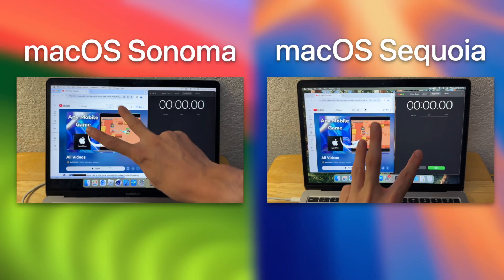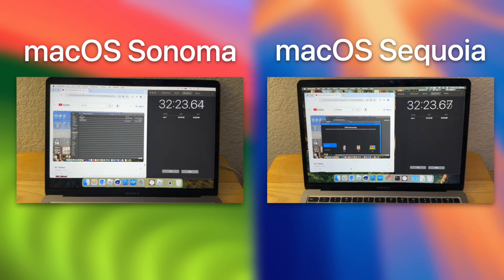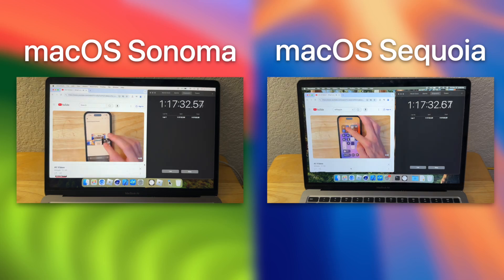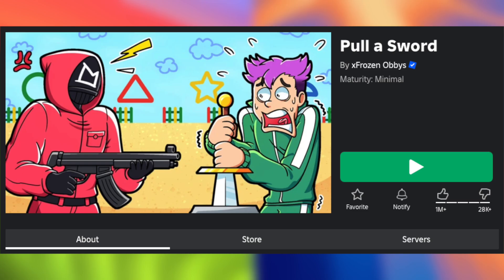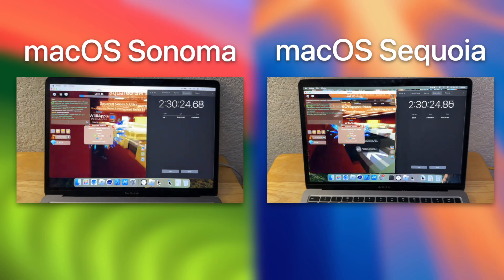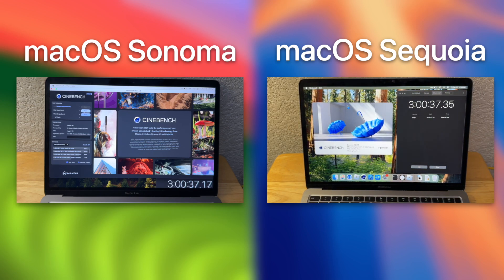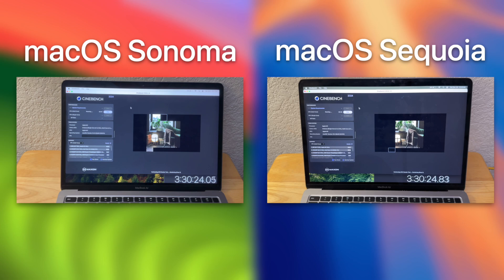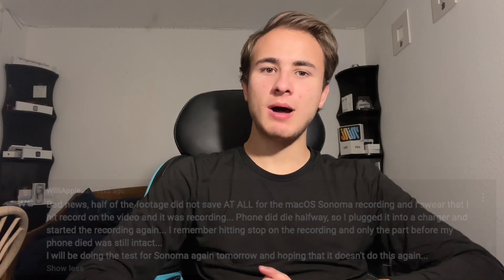macOS Battery Test: Sonoma vs. Sequoia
Today, we will be testing to see which macOS version drains faster. macOS Sonoma or macOS Sequoia.

▬ Production ▬
Editor: Final Cut Pro
Camera: iPhone 14 Pro, iPad mini 6
Computer: M4 Mac mini
Thumbnail: Canva

▬ Timestamps ▬
0:00 - Intro
0:11 - Browser Test
2:56 - Gaming Test
5:01 - Cinebench CPU Test
6:49 - Low Battery Warnings
7:06 - Deaths
7:24 - Results